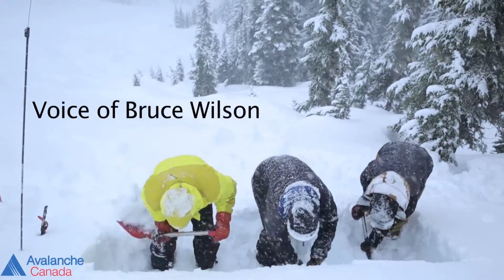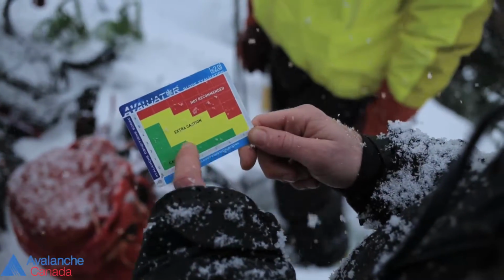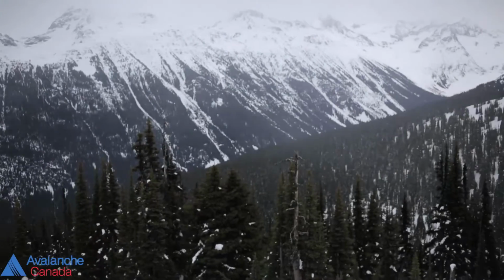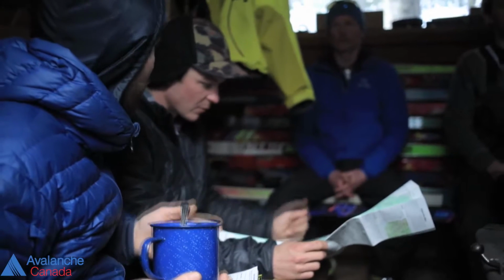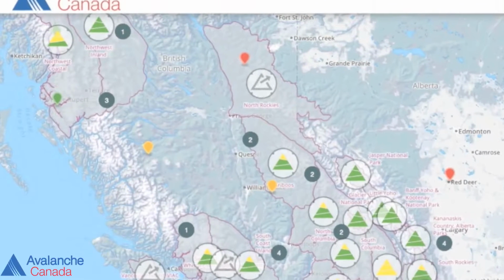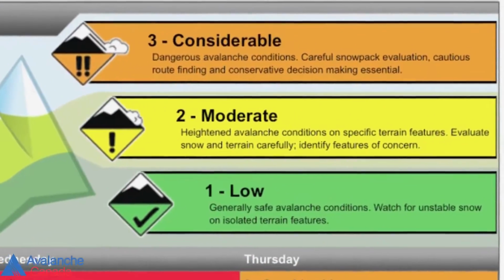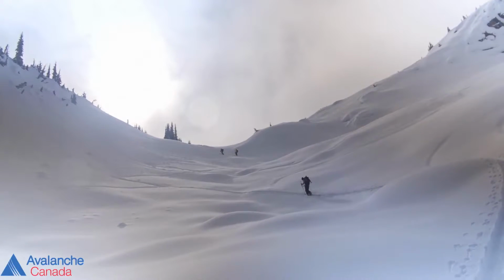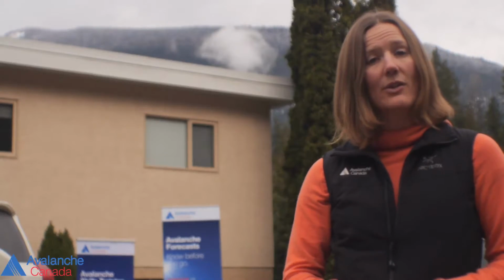Higher Education: AST 2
Anyone riding in complex terrain needs an AST 2 course.